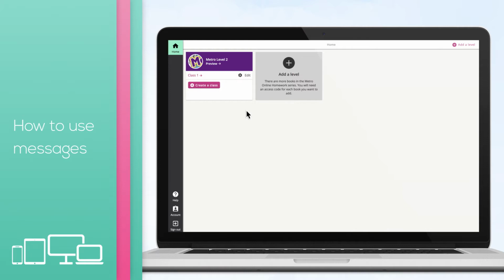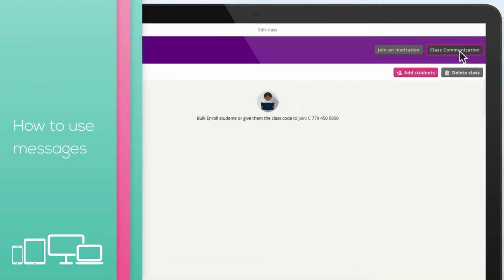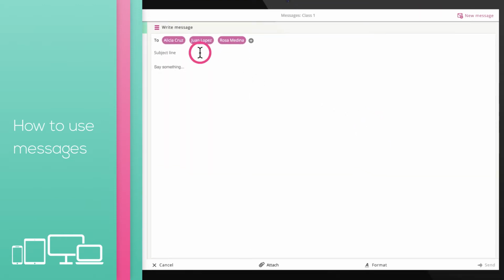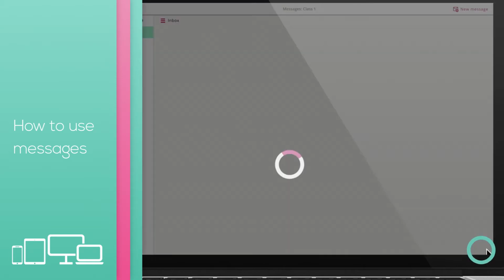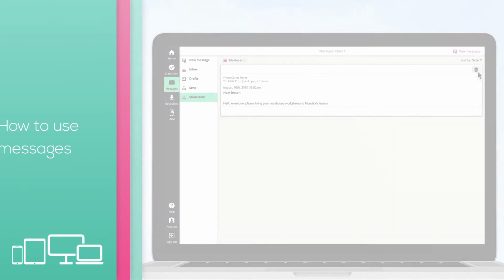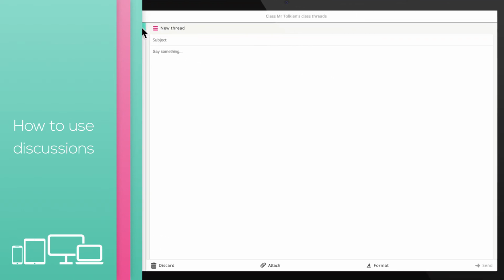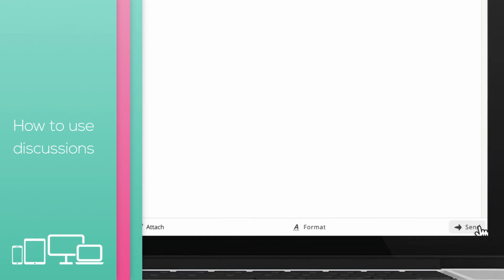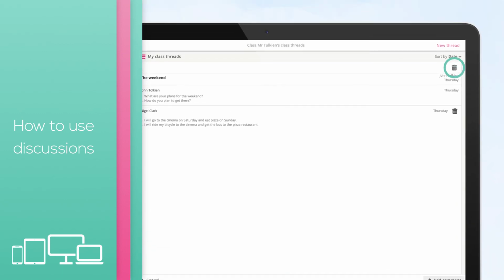9. How to access and use messages and discussions – Oxford Online Practice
Find out how to send messages to the students in your class, and how to see the messages that your students have sent to other students in the class.